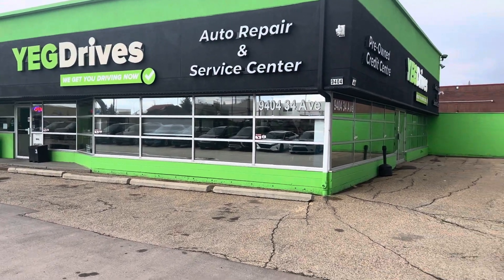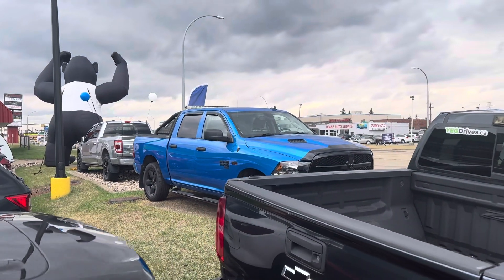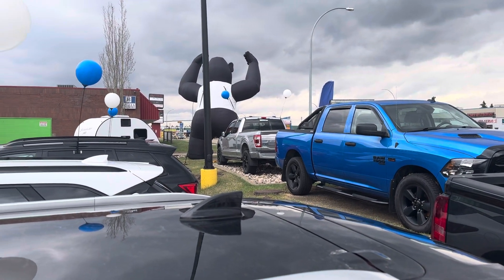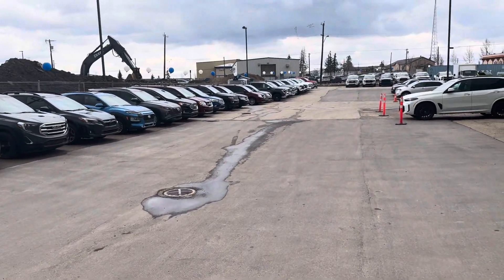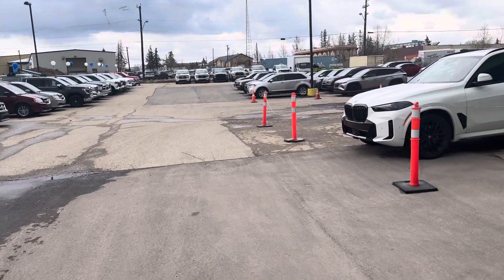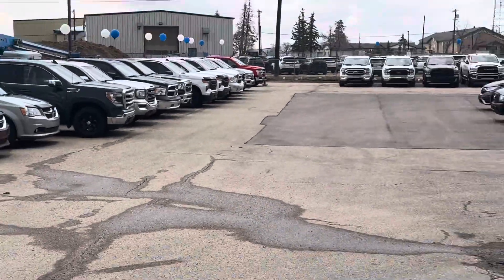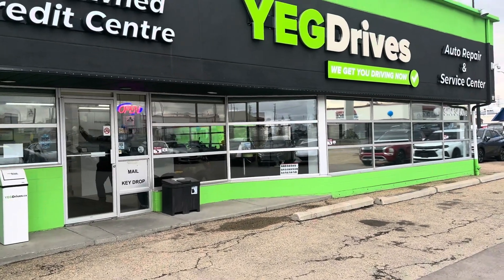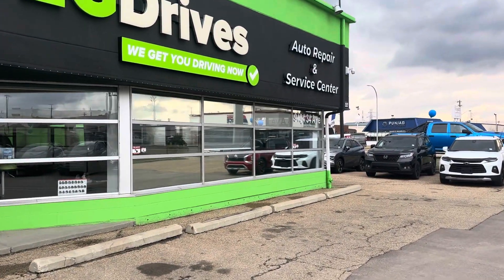Truck inventory selection at YEG Drives for Barry